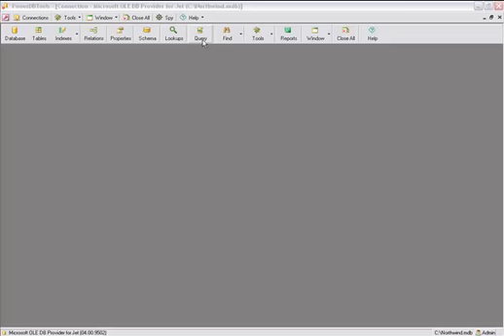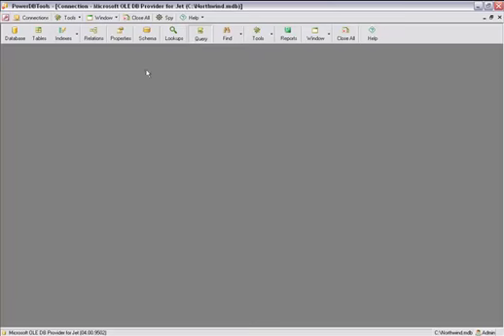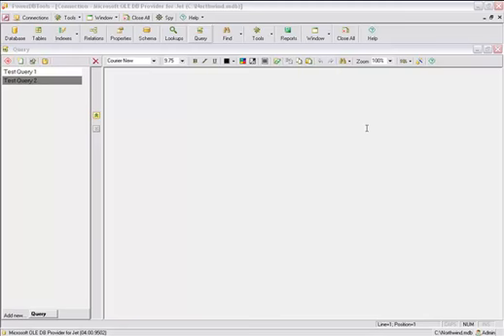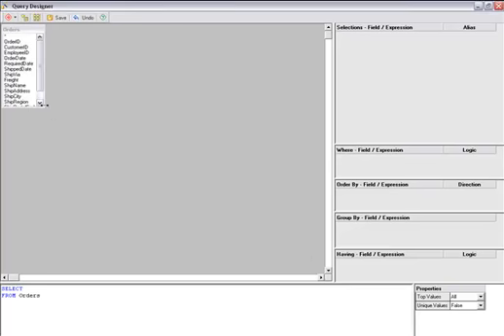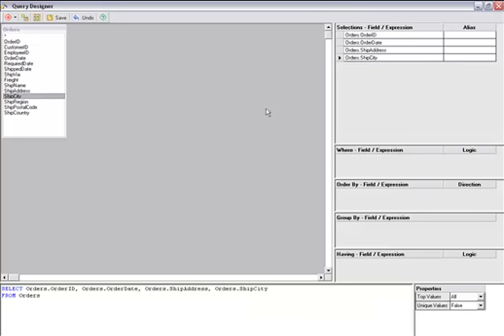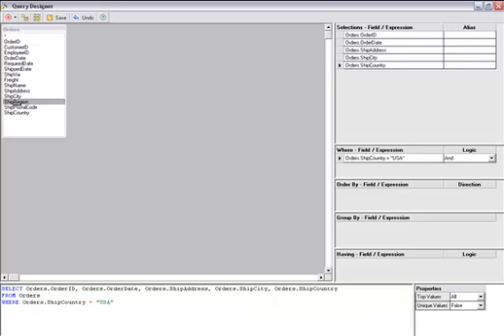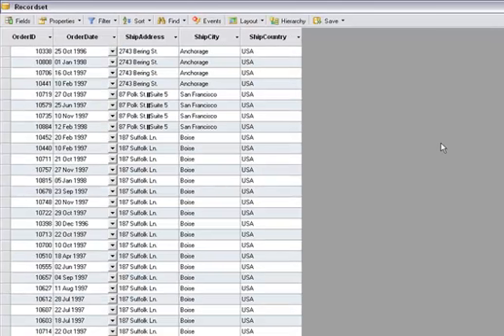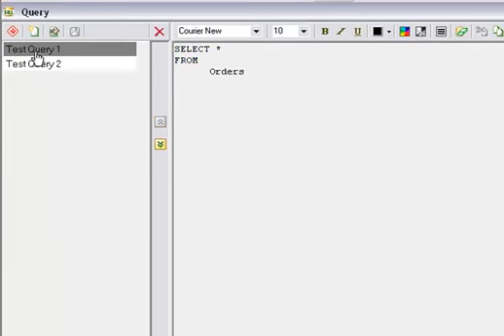PowerDBTools Query Management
Create Query with PowerDBTools